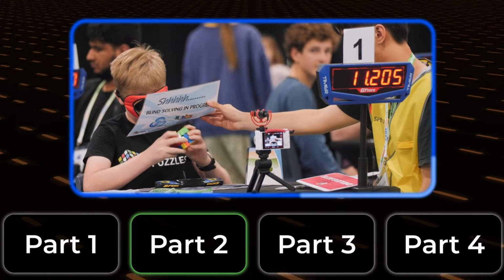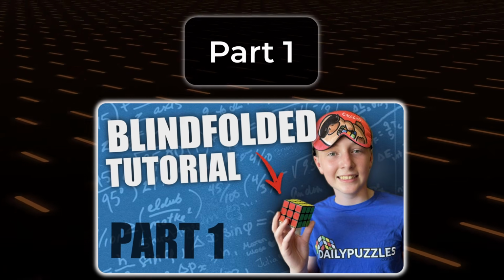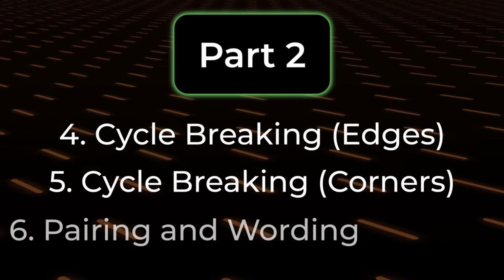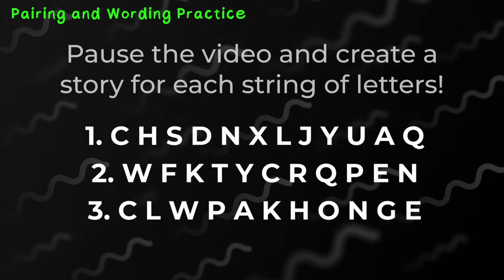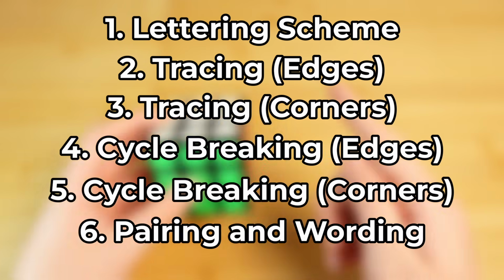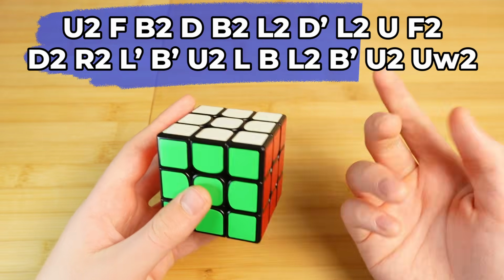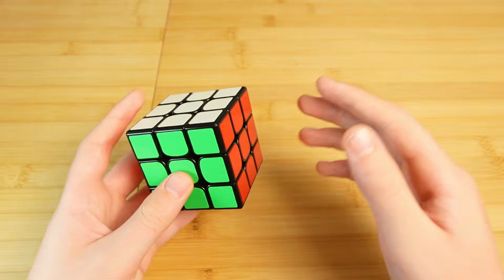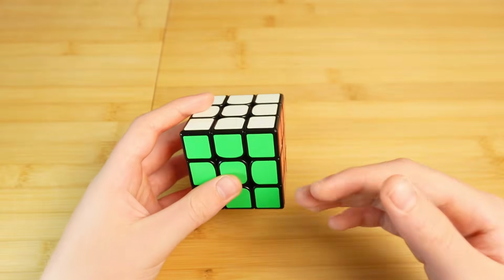Beginner Rubik's Cube Blindfolded Tutorial Part 2 | Cycle Breaks and Memorising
Hello! This is the second video in my 4 part series where you learn to solve the Rubik's Cube Blindfolded!
This tutorial will teach the beginners method, which is more properly known as 'Old Pochmann'. And in this part, you will learn how to Cycle Break in Edges, Cycle Break in Corners, and Pairing and Wording, so by the end of the video you'll be able to fully memorise any scrambled cube!

Timestamps:
Intro: 00:00
Step 4 - Cycle Breaking Edges: 00:26
Step 5 - Cycle Breaking Corners: 16:46
Step 6 - Pairing and Wording: 27:02
Full Memorisation Example: 29:51

They have a great range of speedcubes and cubing accessories and amazing customer service, go check them out!

Scrambles and Solutions from Practices
Cycle Breaking Edges Practice 1
B L2 B2 R2 D U2 B2 R’ B L2 D L D R F’ U Rw Uw
(Possible) Solution: KNDPCXRAWFVI

Cycle Breaking Edges Practice 2:
R F’ U’ R2 D’ B2 D R2 D B2 D2 B R2 U’ F’ L D2 R’ F’ Rw Uw
(Possible) Solution: RSOXPDFTIDKU

Cycle Breaking Edges Practice 3:
D L2 D’ U R2 F2 U L’ B2 F2 L D2 R2 D B’ F R
(Possible) Solution: DJCNHWGODFAFKU

Cycle Breaking Edges + Corners Practice 1
B2 R2 D’ B2 D’ R2 D2 L2 D’ R2 B2 F U’ B R’ U2 R’ F’ D2 B2 Fw Uw2
(Possible) Solution:
Corners - TGHCDPBQ
Edges - UNHDGJOSID

Cycle Breaking Edges + Corners Practice 2
F2 B’ U L2 F B R2 L B’ U’ L2 B2 D F2 D L2 F2 D R2 F2 B2 Fw’ Uw
(Possible) Solution:
Corners - KSBDUI
Edges - KOSTDLHLCI

Cycle Breaking Edges + Corners Practice 3
F’ U2 L’ U2 L2 F’ R2 D2 U2 B2 F L2 U2 B D’ R’ F’ D R B D Rw’ Uw
(Possible) Solution:
Corners - OXMQDLKD
Edges - ECJIAULOTA

Full Memorisation Practice 1
U2 L’ F2 U2 R2 B2 F2 D2 L B2 F2 D L R U’ L’ B L’ R F Rw2 Uw’
(Possible) Solution:
Corners - OS IV QM
Edges - SC EV HT UF GP

Full Memorisation Practice 2
D B U’ B2 D’ B2 U2 L2 U F2 L2 U2 R2 U F’ R’ B R’ B’ U R Rw’ Uw
(Possible) Solution:
Corners - CT UP IX C
Edges - QG PR VC ST DK U

Full Memorisation Practice 3
U L’ U’ D L B U2 L F2 U2 B’ U2 R2 F2 R2 B D2 R2 F’ R’ Rw2 Uw2
(Possible) Solution:
Corners - TI CB GV QH X
Edges - UR TC PE AV WG AL F